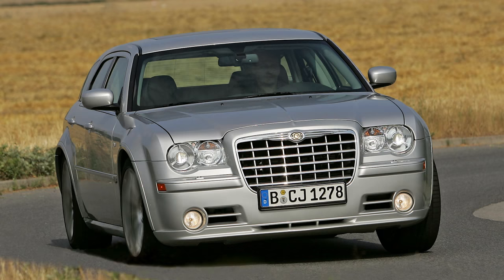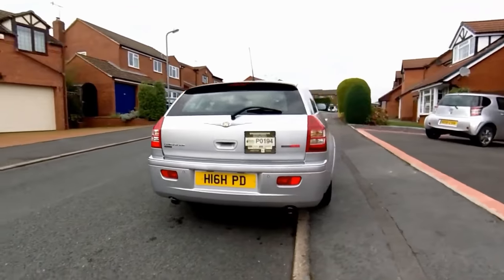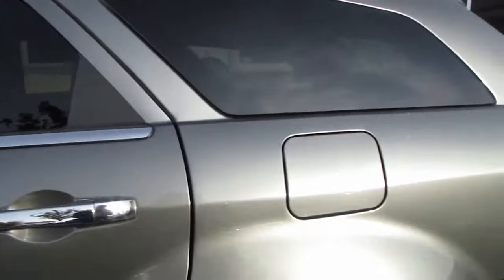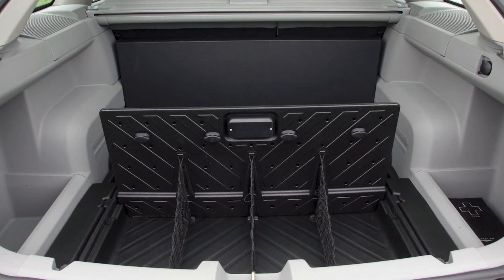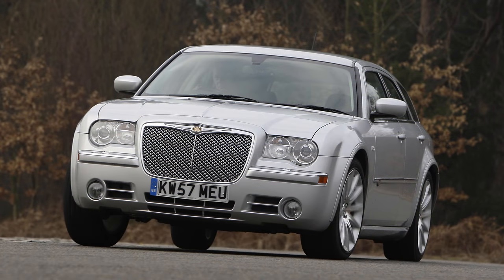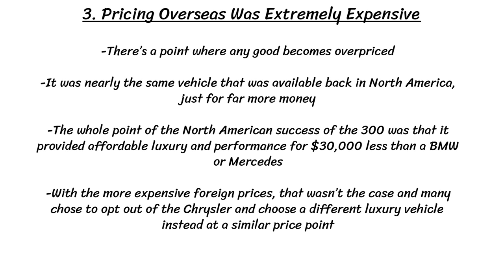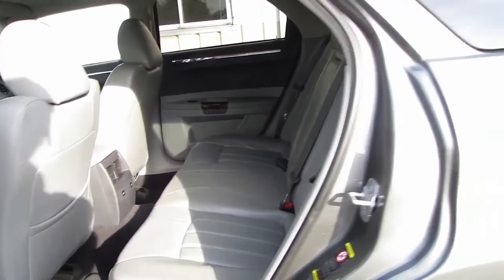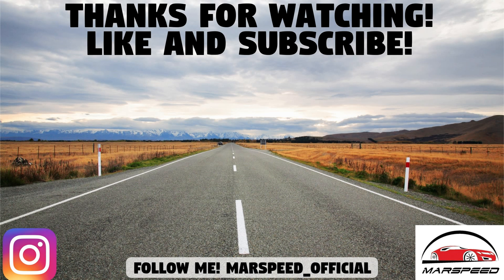Chrysler 300C Touring Wagon - History, Major Flaws, & Why It Got Cancelled (2005-2010) - NOT IN USA?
In this video we are looking at the Chrysler 300C Touring Wagon! Unlike in the US and Canada, who only got the option of the 300 Sedan version, Latin America, Europe, and Australia also got a 5-door station wagon model! North America did briefly get their wagon fix with the Dodge Magnum from 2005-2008, but they never did get a Chrysler wagon like this. The 300C Touring gained notoriety as one of the coolest vehicles you could buy – a flashy head turner that could haul your family, but could also haul ass with a 6.1L Hemi V8 engine! Many were initially impressed with it, but it did have a short life with just 3 models years, introduced in 2005 and gone after 2010. Watch along for a full history of this wagon from concept to cancellation!
SKIP AHEAD:
Overview/Background: 00:41
1st Gen History/Specs (2005-10): 02:00
6 Flaws and Reasons for Cancellation: 07:57